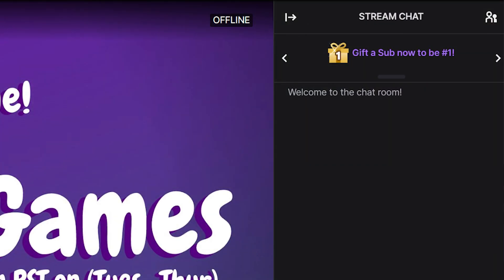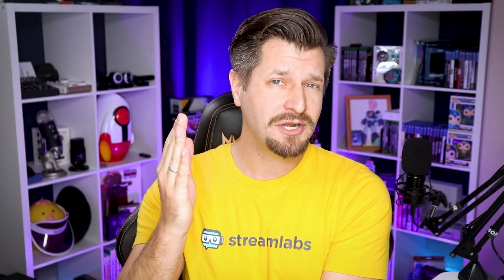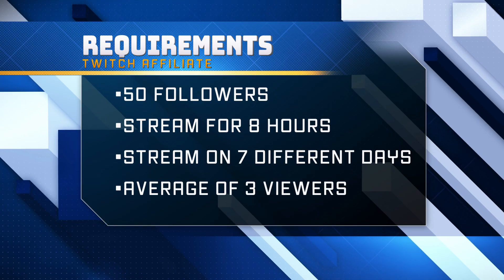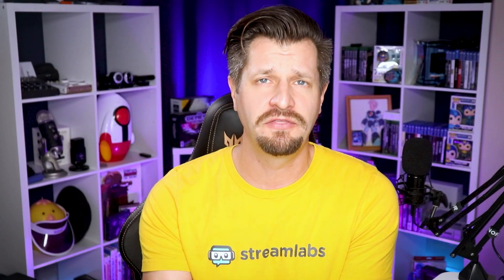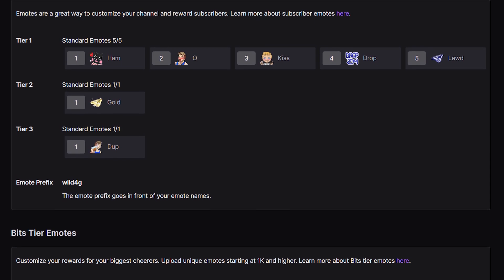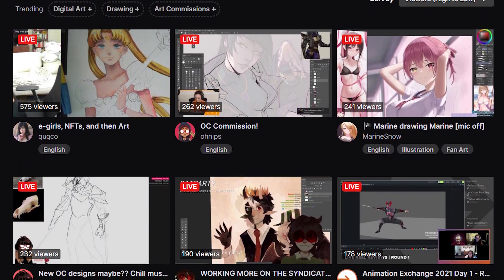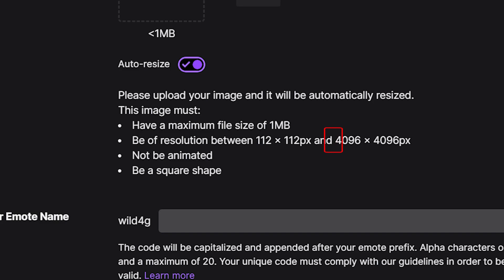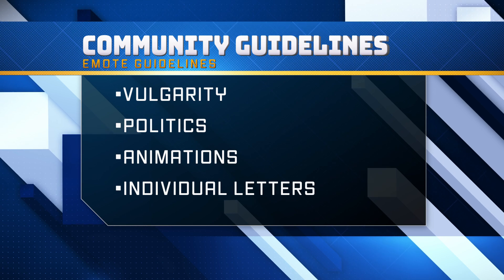How to Create Twitch Emotes | Requirements, Sizing, and Guidelines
Today, we’ll show you how to unlock Twitch emotes, how to create them, and even tell you the meaning of some of the top emotes.